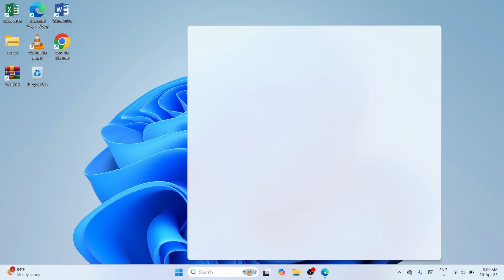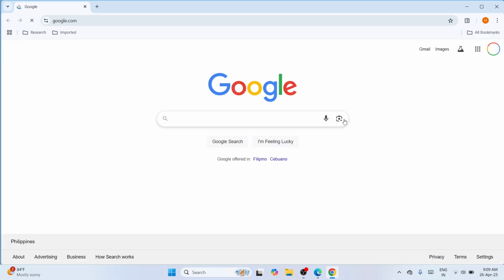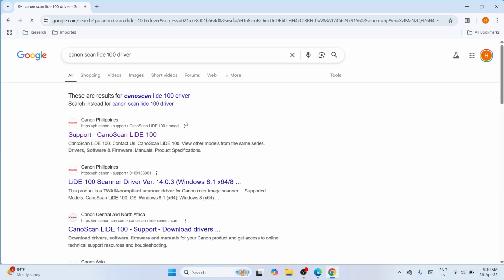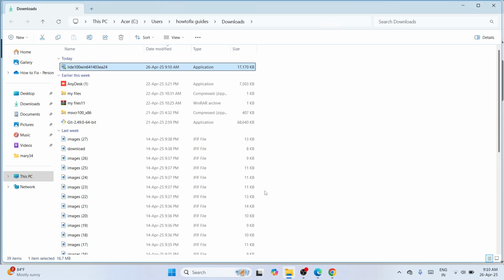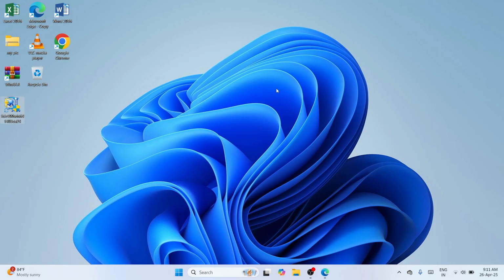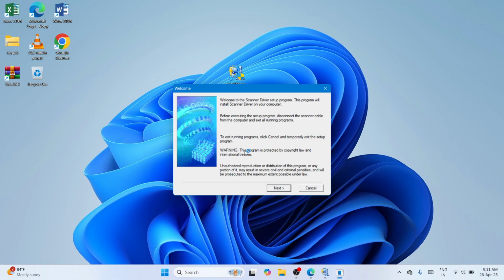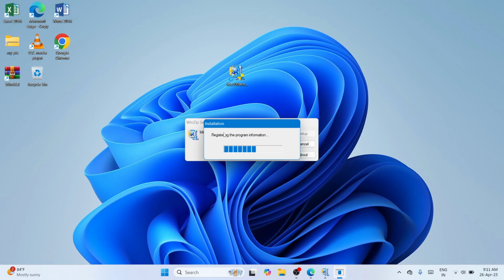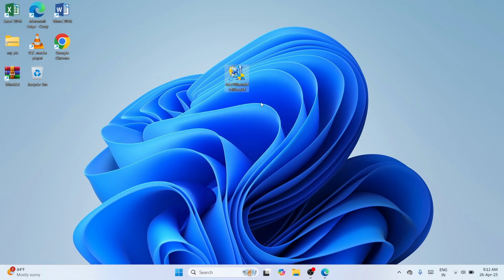EASY TUTORIAL On How To Install Canon Scan Lide 100 Driver In Windows 11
Learn how to easily install the Canon Scan LIDE 100 driver on Windows 11!
Step-by-step tutorial to download, install, and set up your scanner.
Perfect for scanning documents and photos with your Canon LIDE 100.
Watch now and get your scanner up and running in just a few minutes!